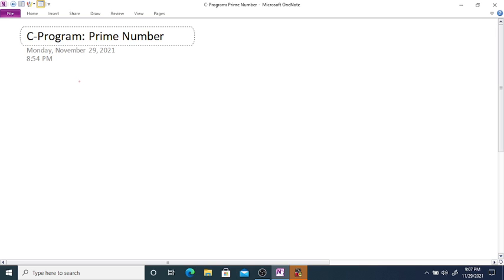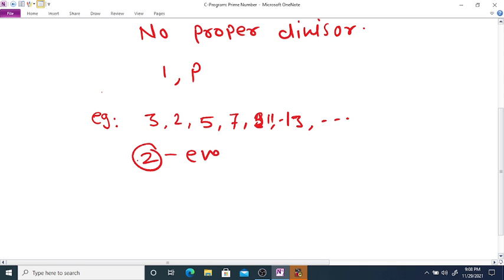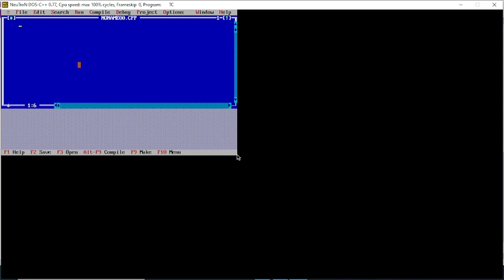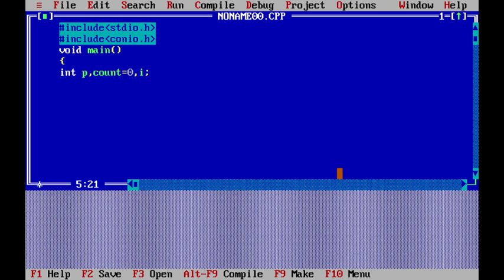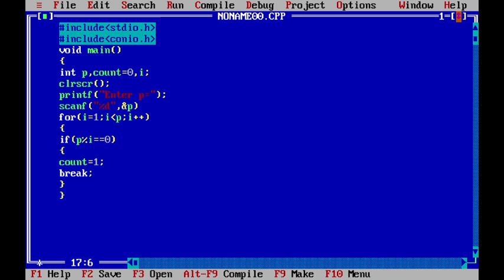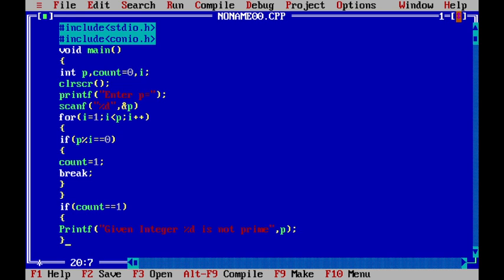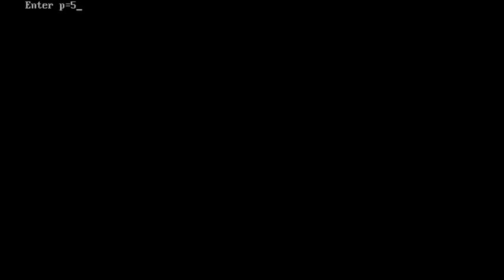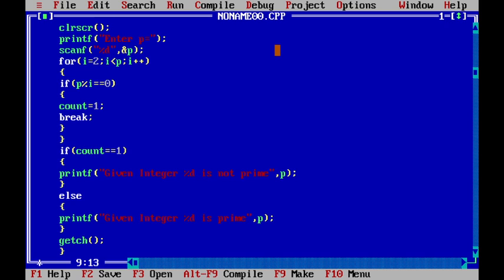C-Program to check whether given integer p greater than 1 is Prime or not